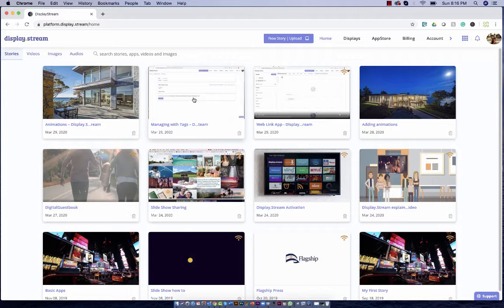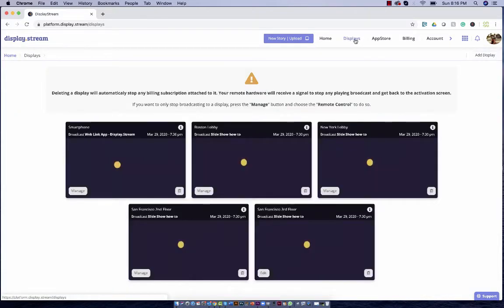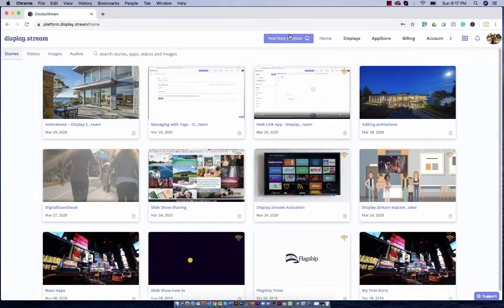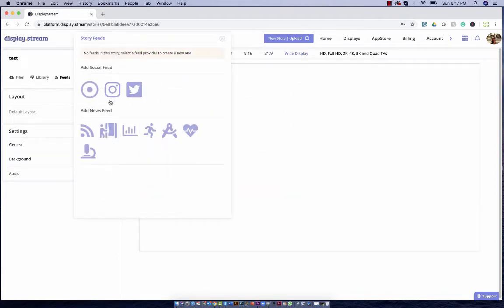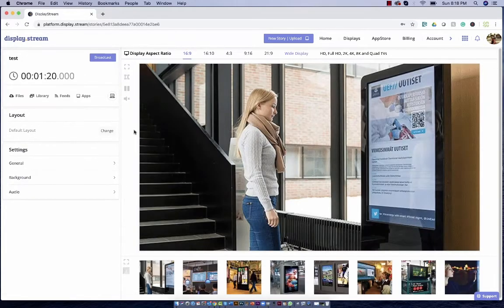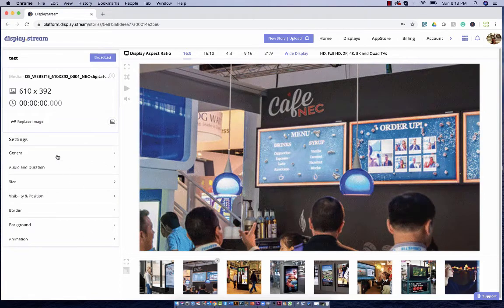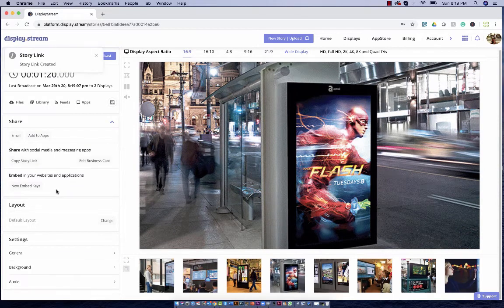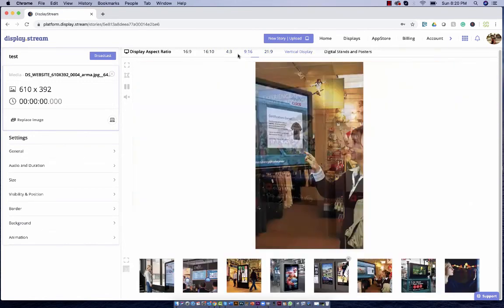How to create content for Digital Signage. Free Digital Sign from Display.Stream.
Get your free digital sign today

Supports FireTV, Android, ChromeOS, Raspberry Pi, Samsung Tizen, LG WebOS, Microsoft Windows and more ...

Learn the basics of the story page in Display.Stream. In this video, we show you the basics of the creative console so you can start creating unique customizes experiences for your digital signage. The Display.Stream creative console gives you full control over media creation for all your digital signage needs. Experience the best in class content creation and display management for digital signage and kiosks by signing up today.